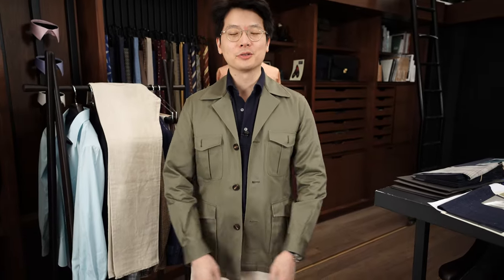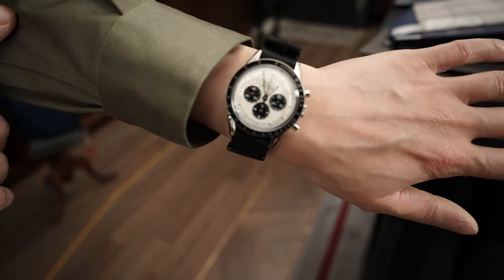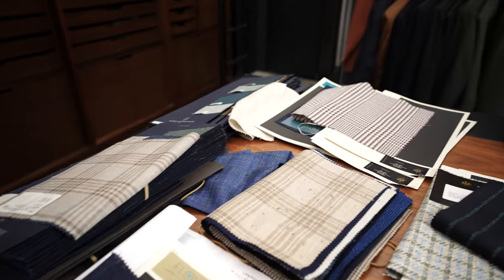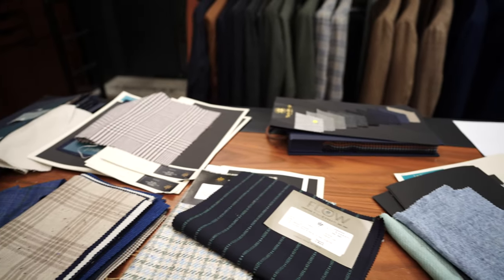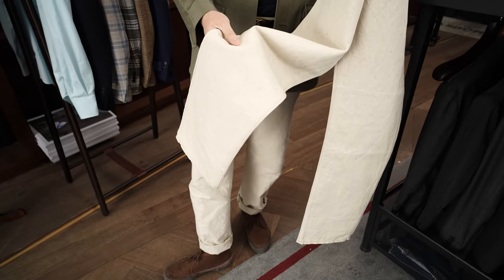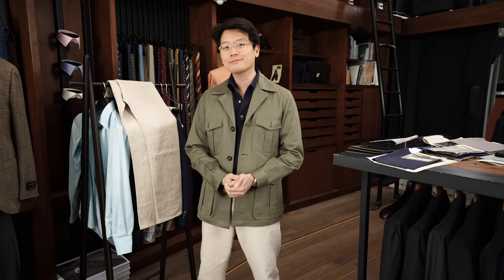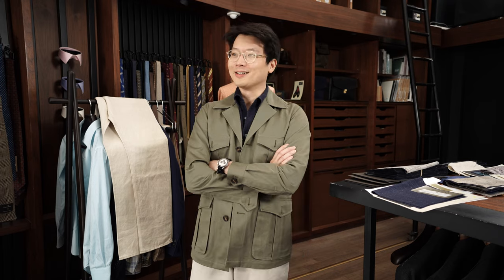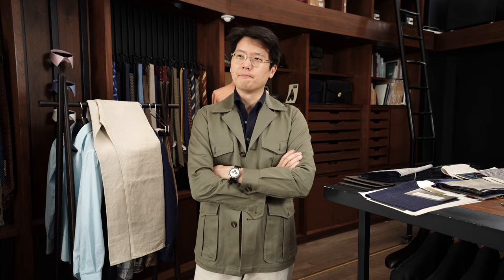What's On - Linen/Cotton Denim and Some Thoughts on the Moonswatch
Mark is wearing our latest Nigel Cabourn collaboration jeans, made in an undyed cotton/linen denim that has broken in nicely. Also, the Moonswatch launched today and Mark shares a few thoughts about it.